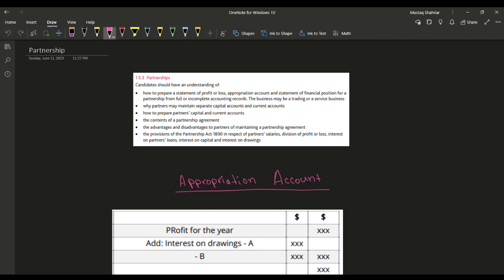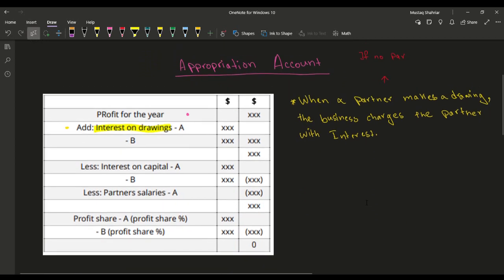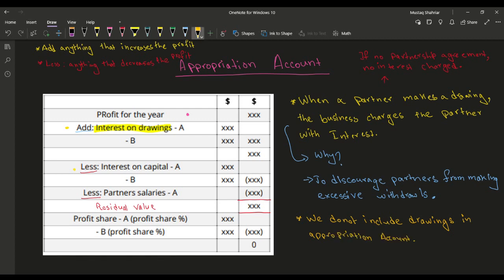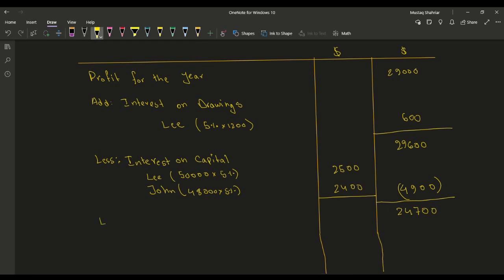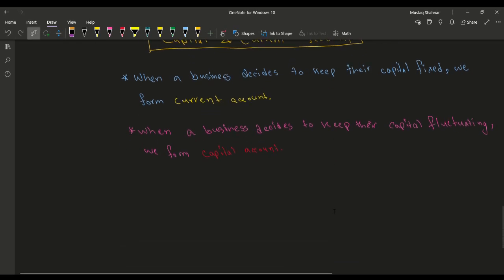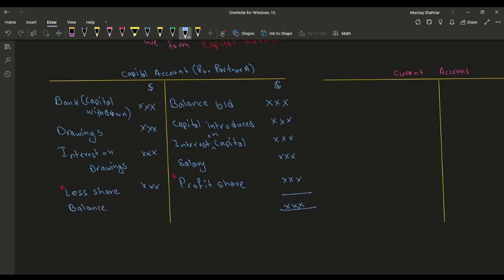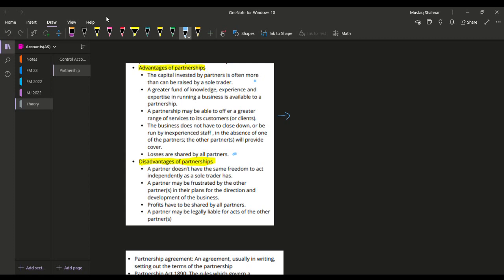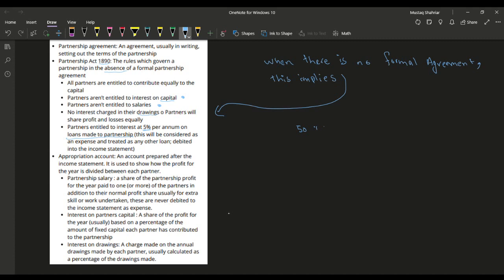AS ACCOUNTING (9706) | Partnerships | Lecture Video